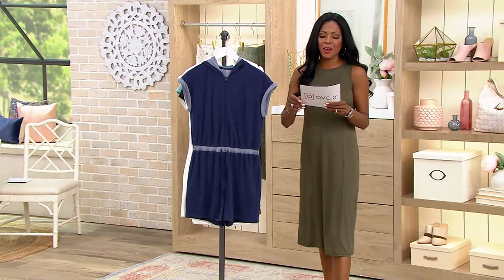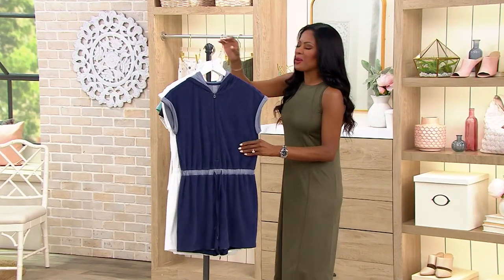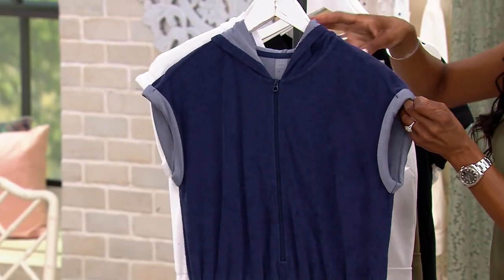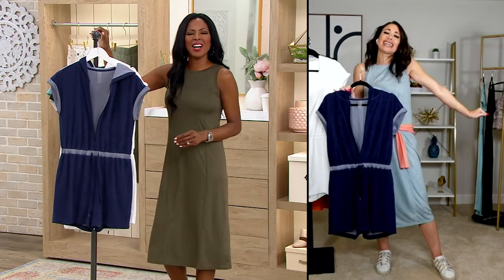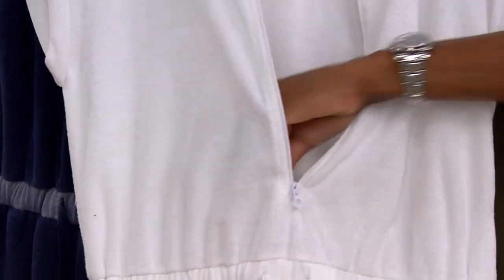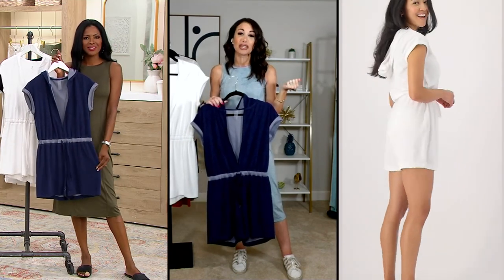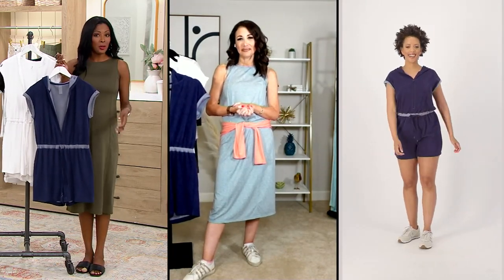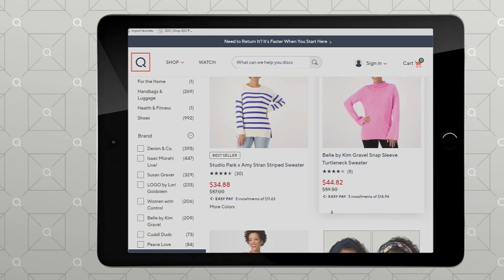zuda Hooded Towel Terry Romper w/ drawstring on QVC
zuda Hooded Towel Terry Romper w/ drawstring

Something to slip into after the beach or pool? Of course! You'll not only look cute in this hooded terry romper, but the quick-dry fabric reduces the time it takes for moisture to evaporate, so you'll be zipping back into it in no time (like apres bath or shower). From zuda.